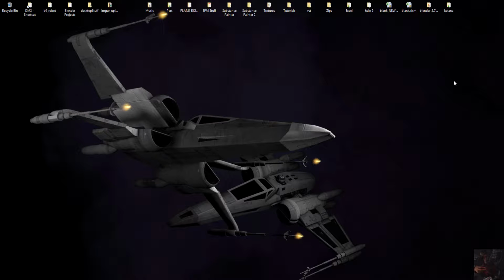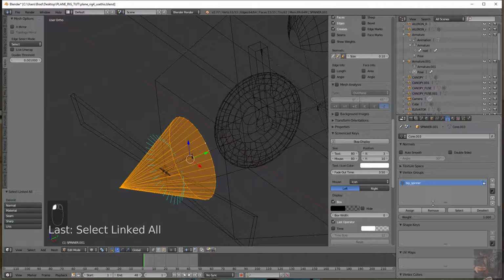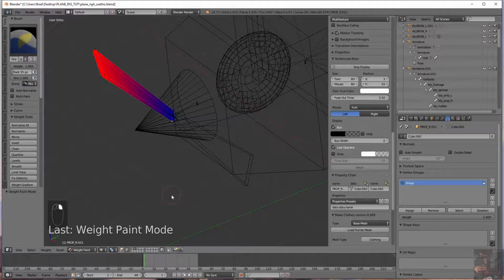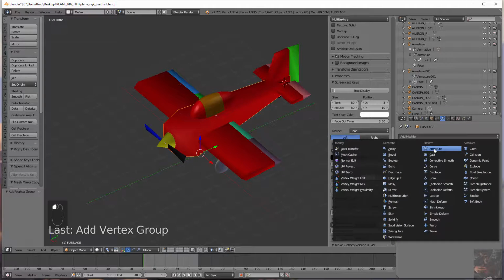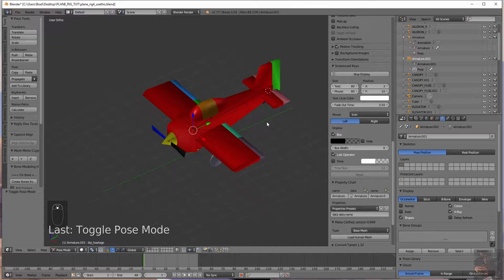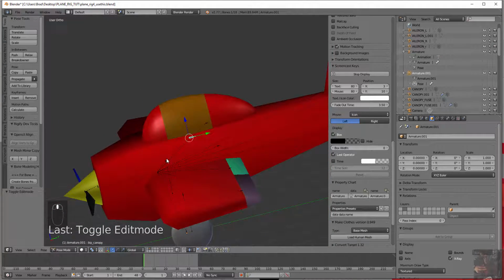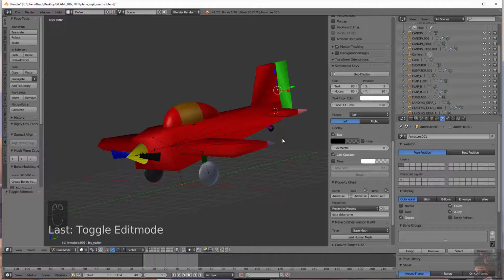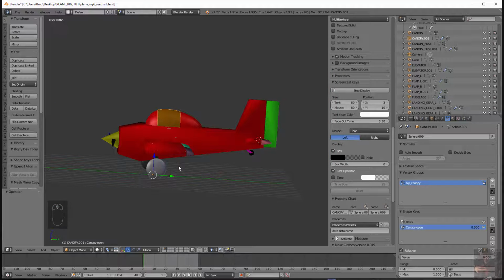Blender to SFM - Rigging a Simple Airplane - Part 3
Part 3 - Vertex Groups and Weight Painting the Control Surfaces (ShapeKeys) - This is a small step by step by step tutorial series showing the method I use to rig a simple airplane model. (Remember I do my videos for the beginner, so those of you who are more experienced can just breeze through the Time lapse.) The Tutorial includes setting up the Spinner, Adjustable Prop Blades, 2 Methods of Opening the Canopy, Retracts, Tail Wheel and the standard 4 control surfaces, Ailerons, Flaps, Elevator and Rudder.